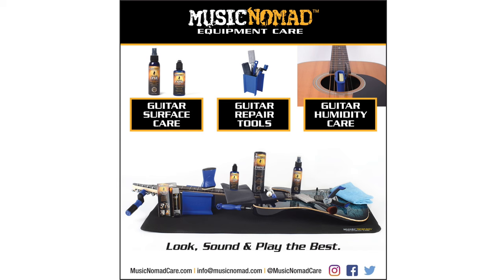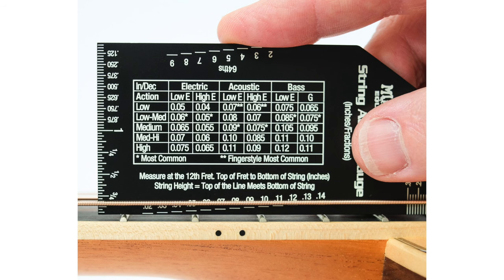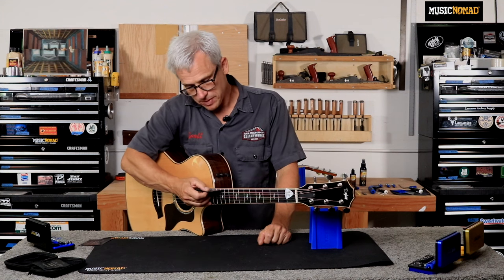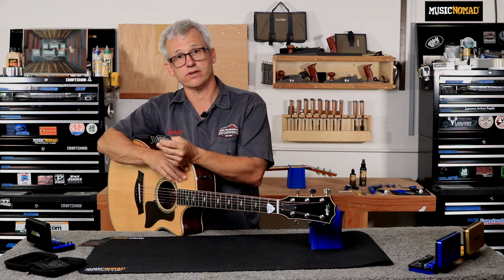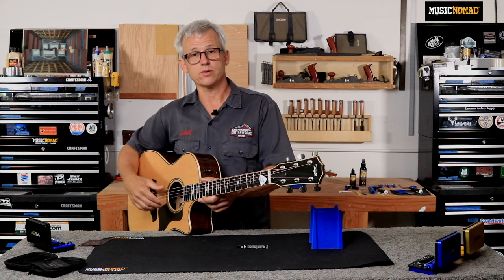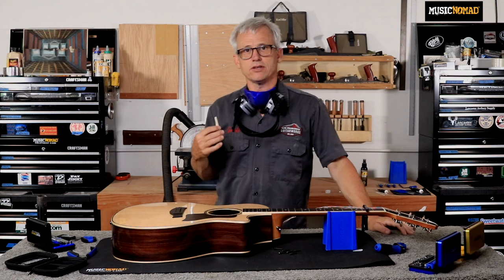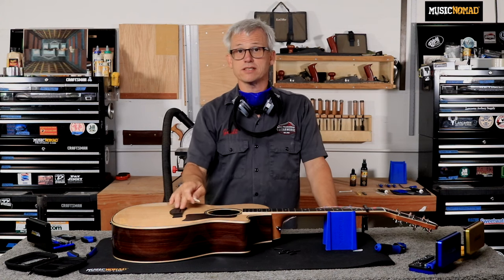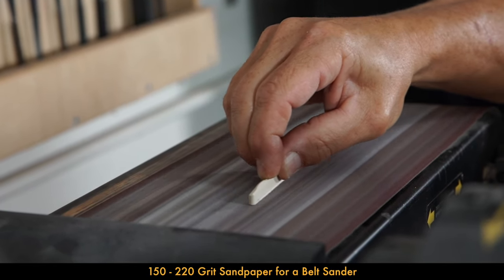How to Measure and Lower Your String Action Height on an Acoustic Guitar with a Fixed Saddle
MusicNomad and Master Guitar Tech Geoff Luttrell team up in this how-to video that leads you through the entire process of measuring and lowering your string action height on an acoustic guitar with a fixed saddle. A Taylor 814CE was used in the video and the process is similar for most acoustic guitars with a fixed saddle.  To learn more about the products used in this video and where to buy them

In collaboration with Master Guitar Tech Geoff Luttrell of SF & Sonoma County Guitarworks MusicNomad has developed the KEEP IT SIMPLE, SETUP™ (KISS). We demystified the process by developing innovative, precision gauges & tools combined with step-by-step general guidelines anybody can follow and setup their guitar to play & sound great.  With our KEEP IT SIMPLE, SETUP™ (KISS) method & our gauges, you can check the vital areas of your guitar & use our tools to perform your own setup. Not only is it fun, but a properly setup guitar takes your playing & sound to a whole new level.  Make sure to check out all of the MusicNomad precision gauges & tools and more how to setup videos at the MusicNomad Setup Hub

00:00 Intro
00:11 Use String Action Gauge
01:16 Most Common Action Heights
02:23 Capo at First Fret
02:42 Measure at 12th Fret
05:29 Remove & Adjust Saddle Height
07:57 Sanding down Saddle
09:27 Re-measure String Action